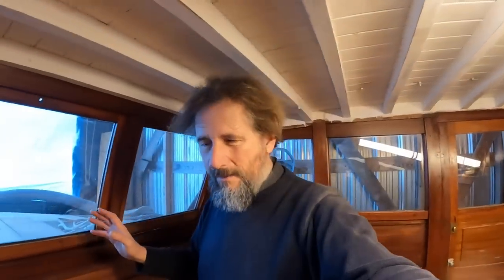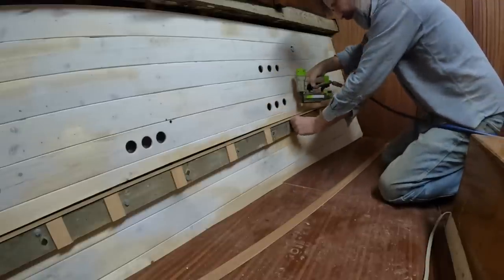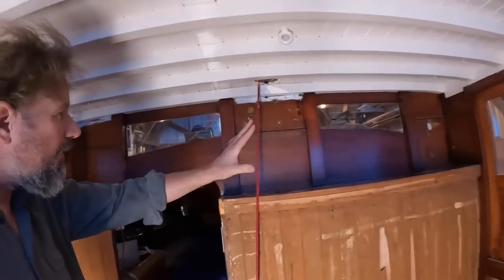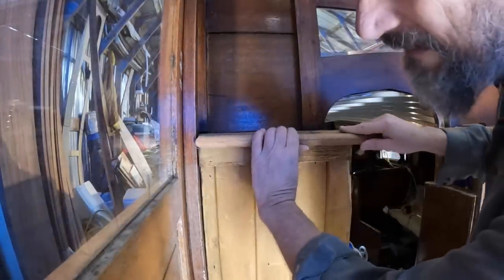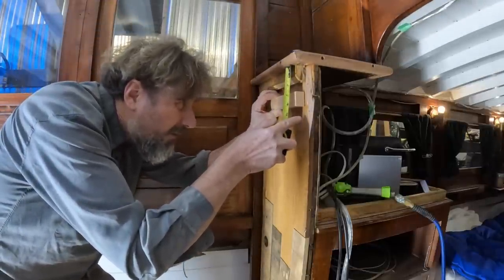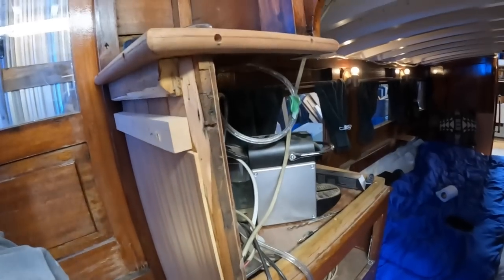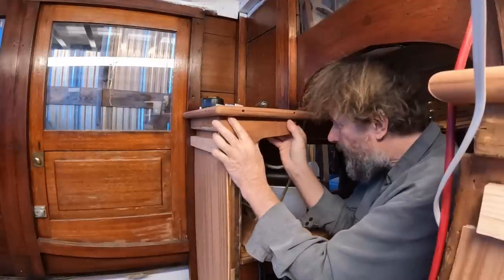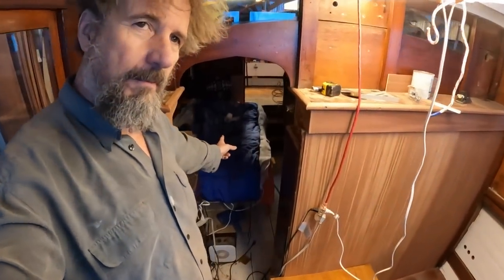Wheelhouse Complete - #351 - Boat Life - Living aboard a wooden boat - Travels With Geordie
This week I finish up the Wheelhouse to get ready for starting the dinette next week.

Peter Knowles
185-911 Yates Street
Victoria, BC
V8V 4Y9
Canada